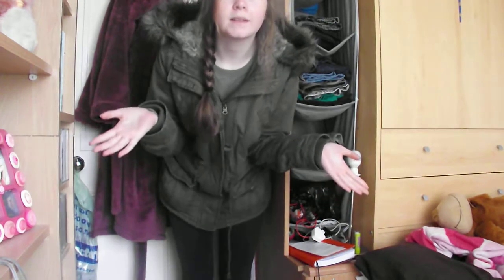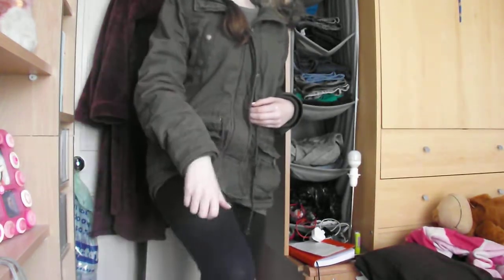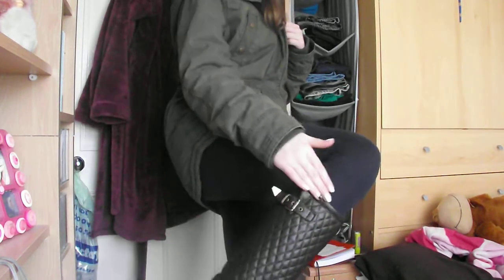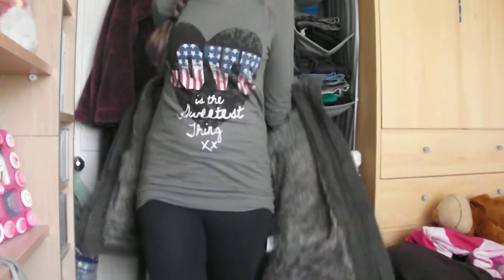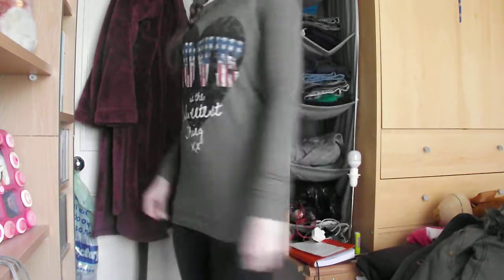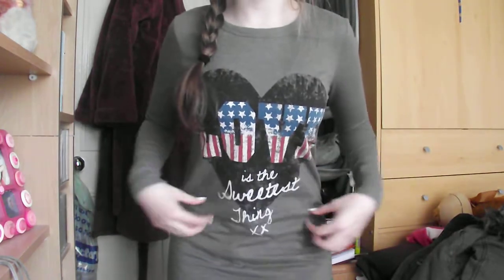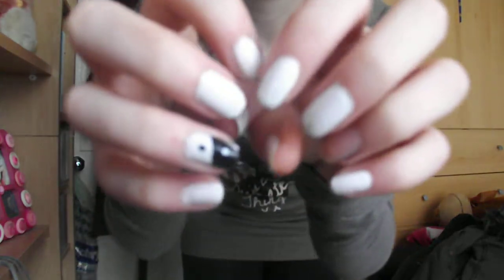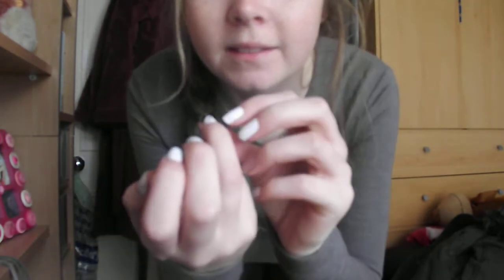OOTD: Lazy day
oxoxoxox